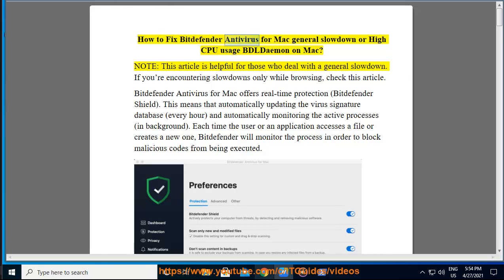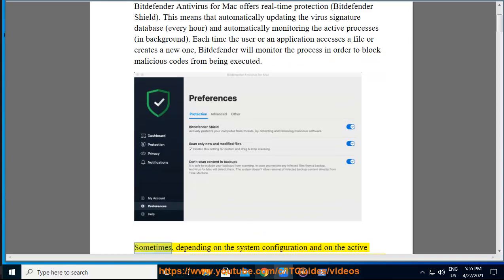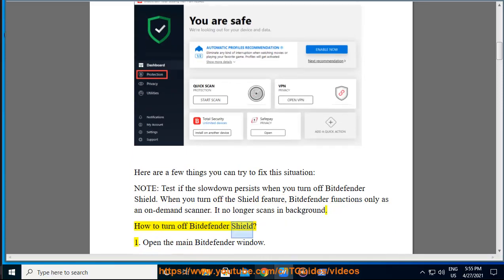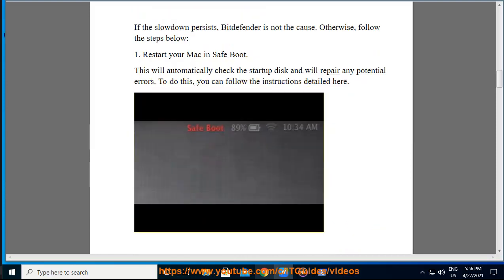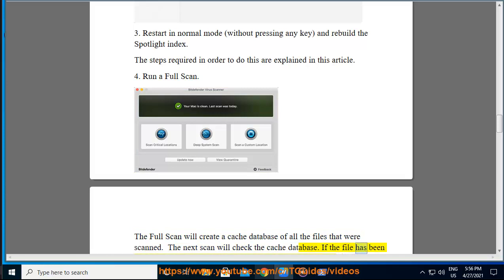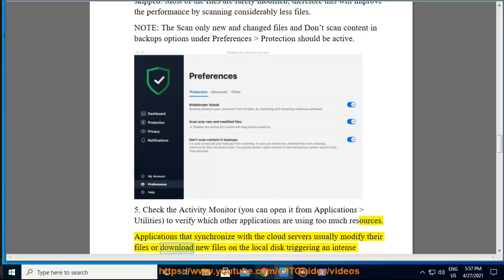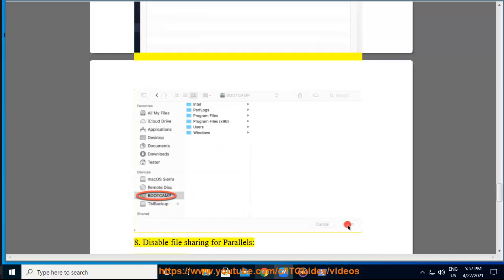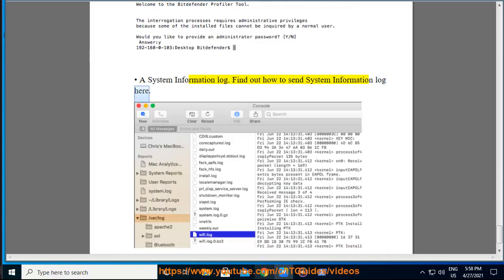Fix Bitdefender Antivirus for Mac general slowdown or BDLDaemon High CPU usage on Mac (2023 updated)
Here's how to Fix Bitdefender Antivirus for Mac general slowdown or BDLDaemon High CPU usage on Mac.

Here are some things you can try to troubleshoot Bitdefender Antivirus for Mac slowing down your system or BDLDaemon causing high CPU usage:

1. Check for app conflicts - Disable or uninstall other third-party antivirus/security apps. They may conflict with Bitdefender.

2. Try disabling some Bitdefender shields and features temporarily:
- Turn off Automatic Scan
- Turn off Web Shield
- Turn off Ransomware Protection
- Uncheck "Scan my Facebook Feed"

3. Exclude heavy resource usage apps from Bitdefender scanning:
- Open Bitdefender Preferences - Protection - Excluded Apps
- Add apps like video editors, games, etc. that are slowing down

4. Update to the latest version of Bitdefender Antivirus for Mac if an update is available. Updates often contain performance fixes.

5. Reset Bitdefender by going to the Uninstaller tool from Finder to do a clean reinstall of the app.

6. Check for malware - Run a full system scan in case some malware is causing the high CPU usage, not Bitdefender itself.

7. Contact Bitdefender Support if the issue persists. Provide details of troubleshooting done and system resource usage during the high CPU usage.

Doing these troubleshooting steps methodically should help identify and resolve the performance issues with Bitdefender Antivirus for Mac.

i. Bitdefender Antivirus for Mac is a security software that protects your Mac from malware, ransomware, phishing, and other online threats. However, some users may encounter issues with Bitdefender Antivirus for Mac, such as installation errors, performance problems, or compatibility issues. Here are some of the reported issues and their possible solutions:

- Installation errors: Some users may experience installation errors, such as the installer window saying "The installation was successful" but the app is not installed, or the installer getting stuck at downloading, unpacking, or installing. To fix this, you can try the following steps:
    - Check your internet connection and make sure it is stable and fast.
    - Restart your Mac in Safe Boot mode and run Disk Utility to check and repair your disk.
    - Uninstall Bitdefender Antivirus for Mac using the BitdefenderUninstaller file in the Applications folder.
    - Reinstall Bitdefender Antivirus for Mac using a fresh and clean installer from the official website.
- Performance problems: Some users may notice that Bitdefender Antivirus for Mac slows down their Mac, consumes a lot of CPU or memory, or causes high disk activity. To fix this, you can try the following steps:
    - Update Bitdefender Antivirus for Mac to the latest version and make sure your Mac is also updated to the latest macOS version.
    - Exclude Bitdefender Antivirus for Mac from the Time Machine backup and the Spotlight indexing.
    - Adjust the Bitdefender Antivirus for Mac settings, such as turning off the continuous scan, reducing the scan frequency, or disabling the automatic update.
- Compatibility issues: Some users may have compatibility issues with Bitdefender Antivirus for Mac and other apps, such as VPN, firewall, or other security software. To fix this, you can try the following steps:
    - Check the list of incompatible software with Bitdefender Antivirus for Mac and uninstall or disable any conflicting apps.
    - Add Bitdefender Antivirus for Mac to the list of allowed apps in your VPN or firewall settings.
    - Contact the Bitdefender support team or the support team of the other app for further assistance.

If none of the above solutions work for you, you can also check the Bitdefender support website for more troubleshooting tips, or contact the Bitdefender support team for technical assistance. You can also search the web for more information on the reported issues in Bitdefender Antivirus for Mac.